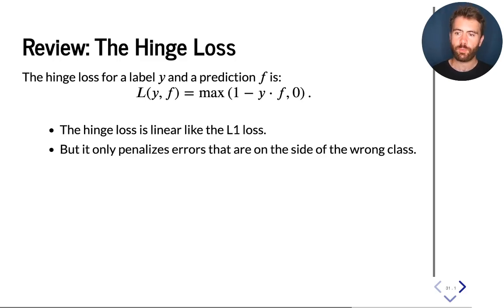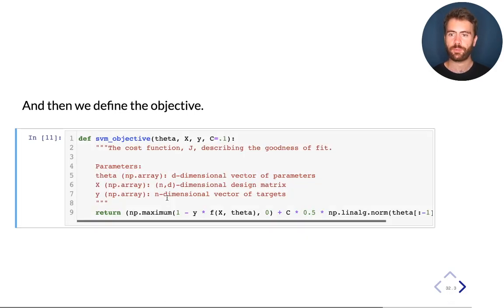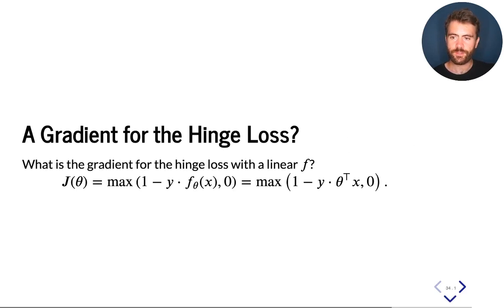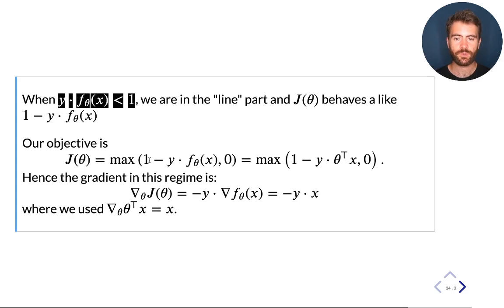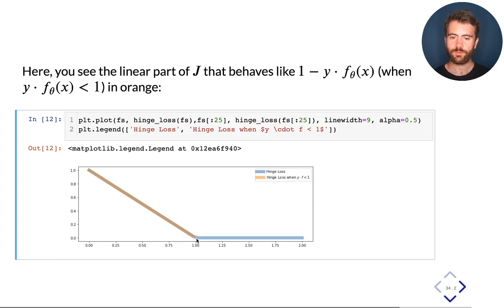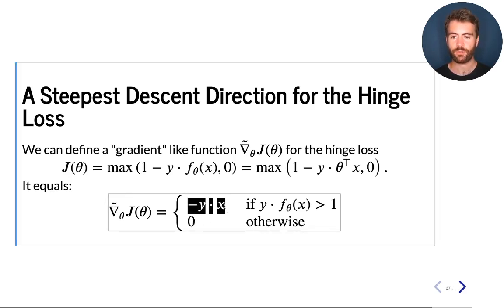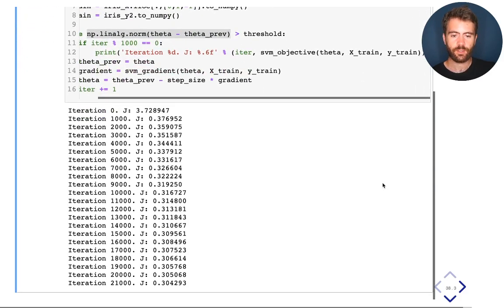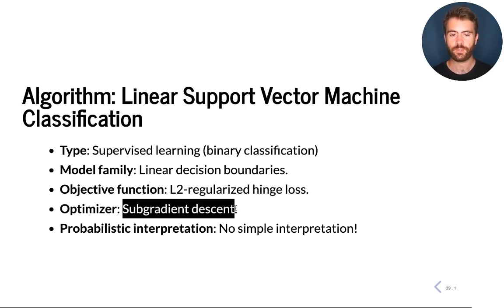Cornell CS 5787: Applied Machine Learning. Lecture 9. Part 4: Optimization for SVMs